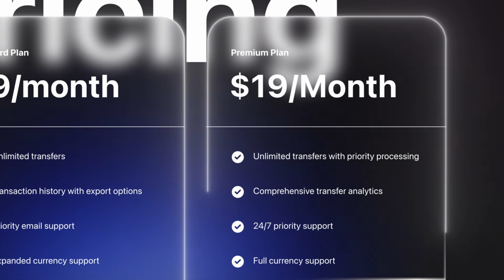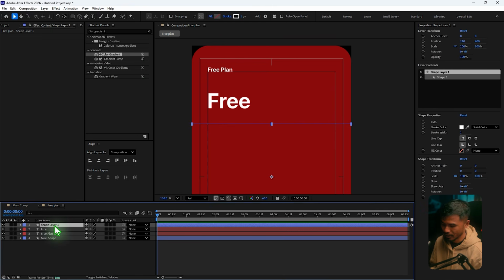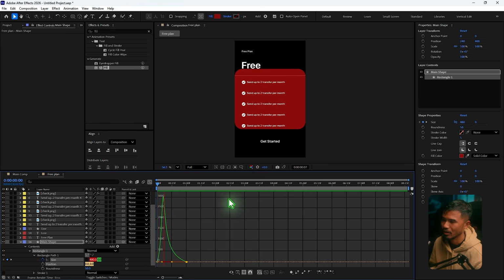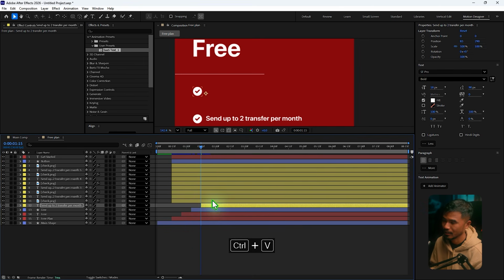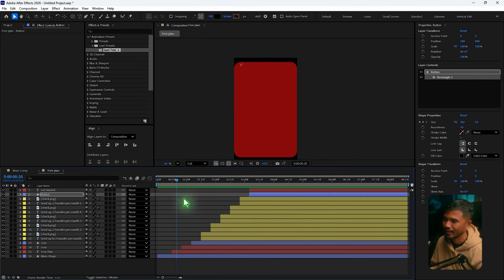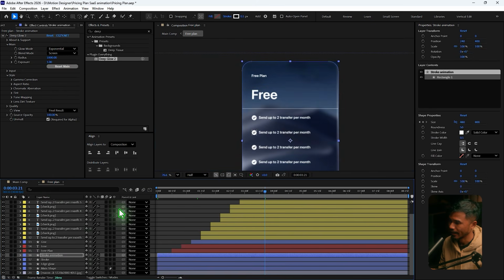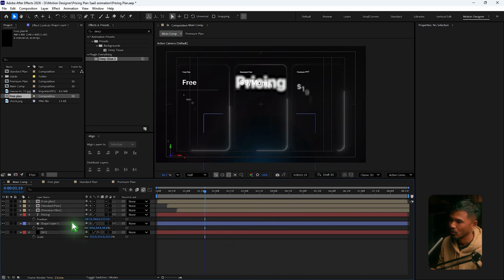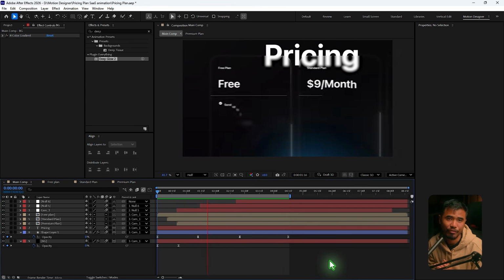SaaS Pricing Page Animation in Aftre Effects (Step-by-Step)